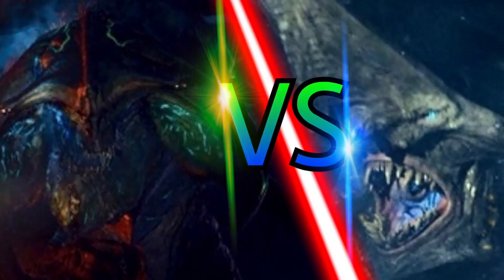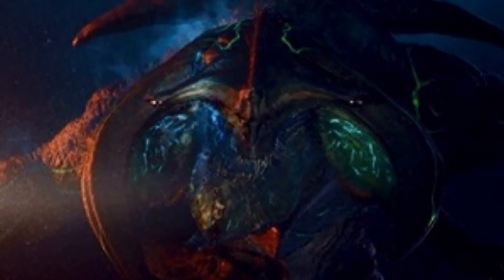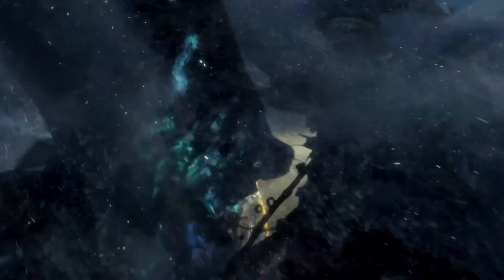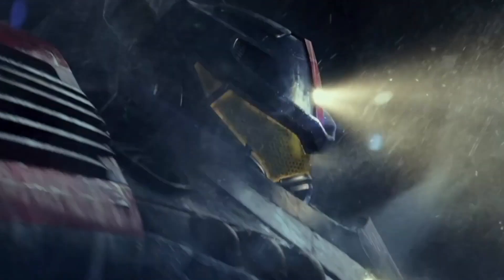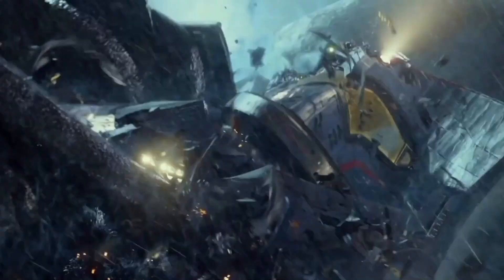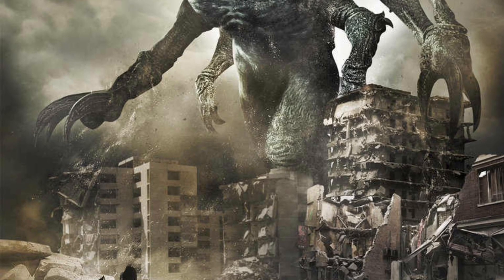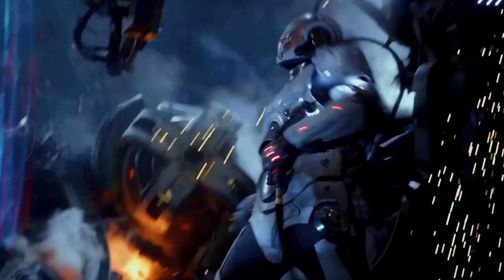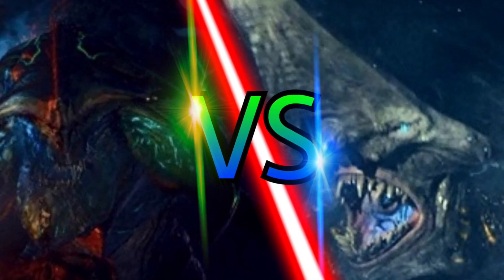Knifehead VS Scunner